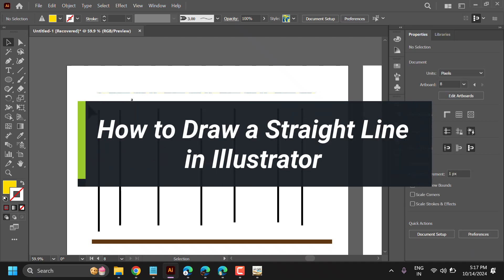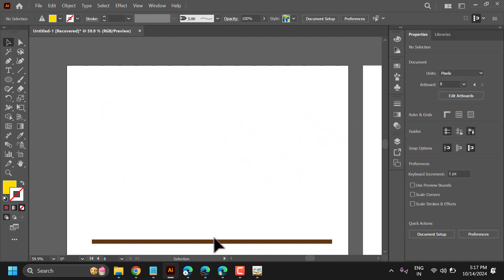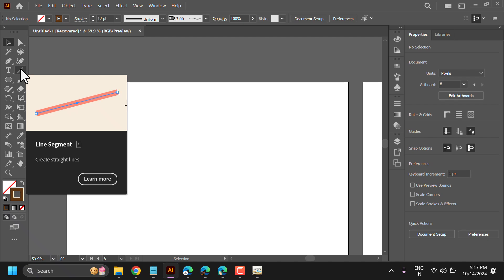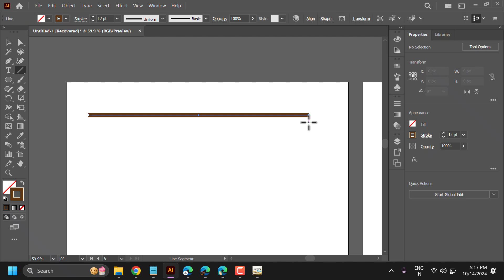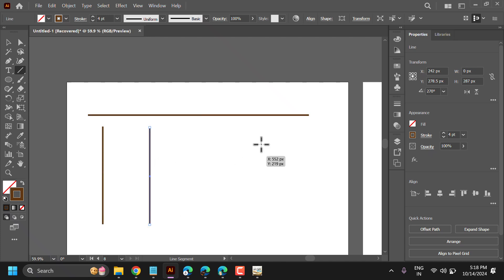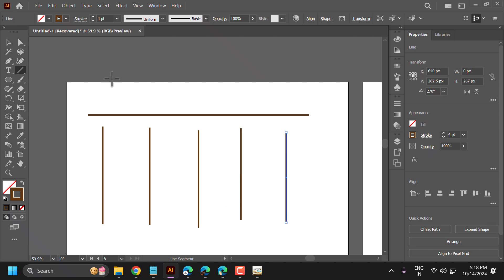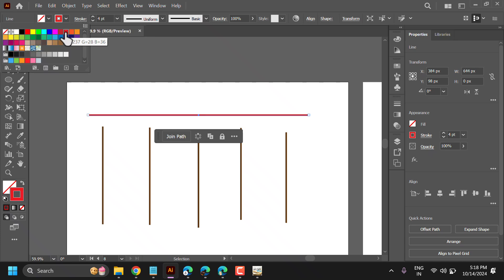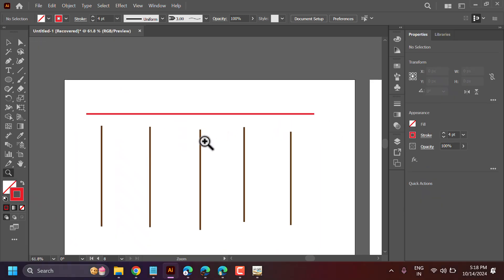How to Draw a Straight Line in Illustrator